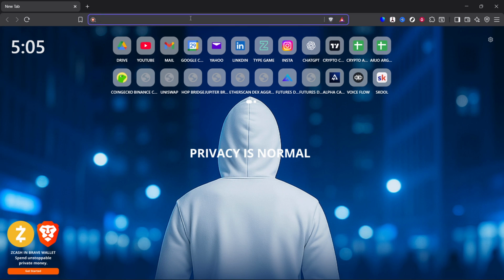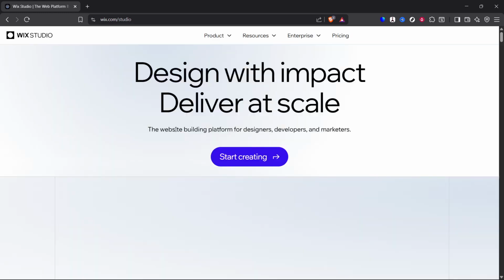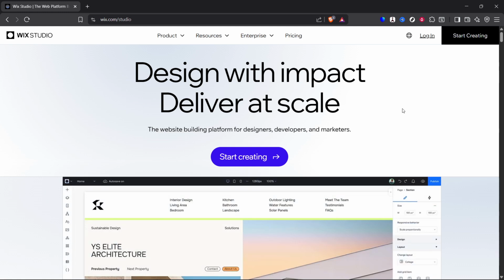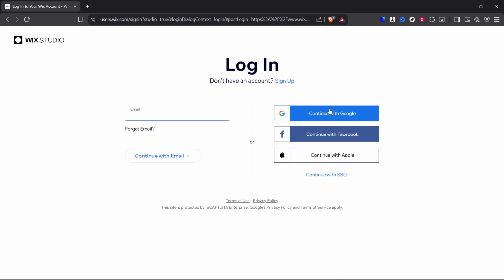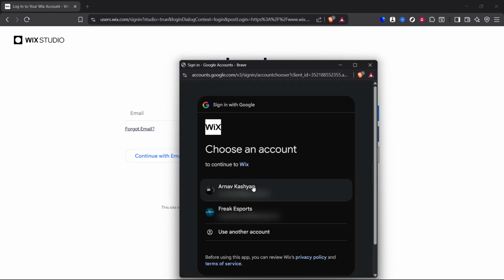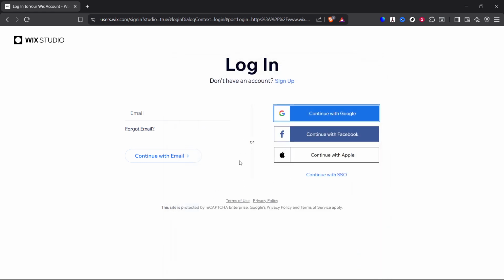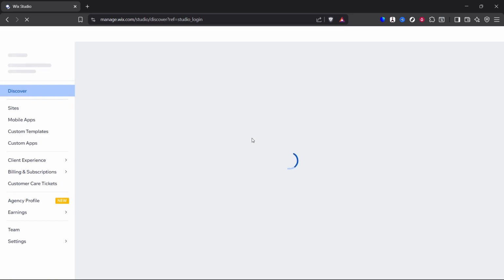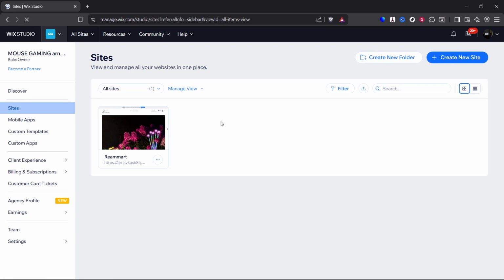How to Switch from Wix to Wix Studio (Step By Step) (2026 Guide)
How to Switch from Wix to Wix Studio (Step By Step) (2025 Guide)